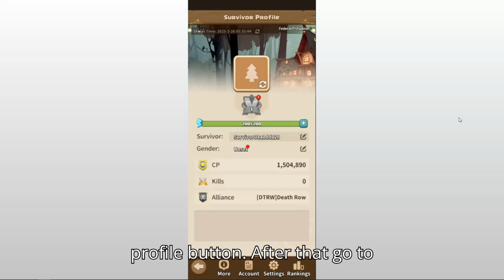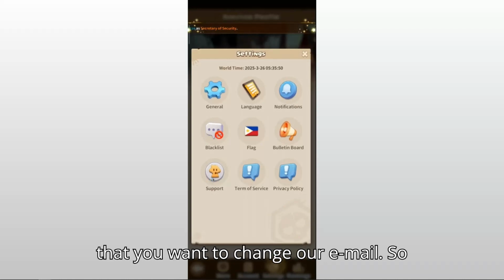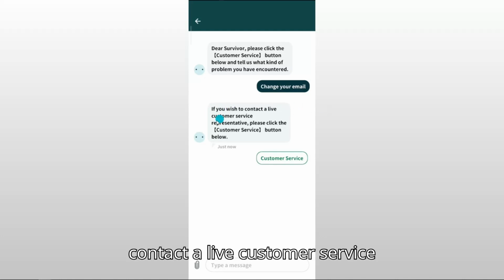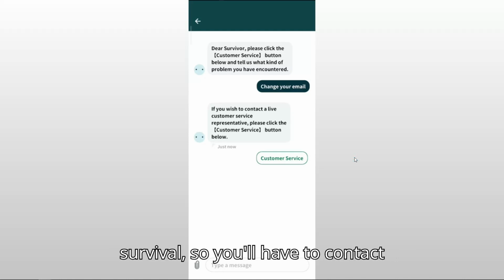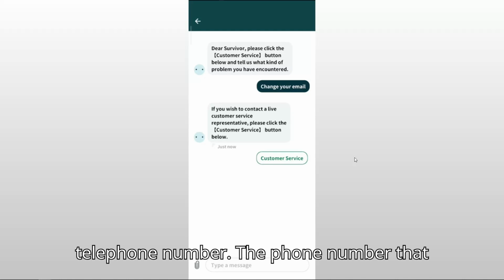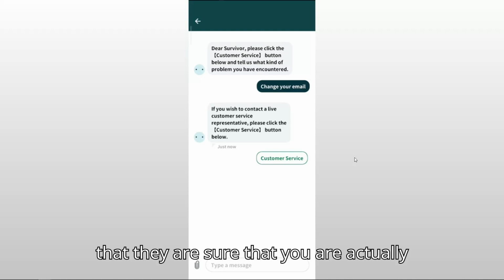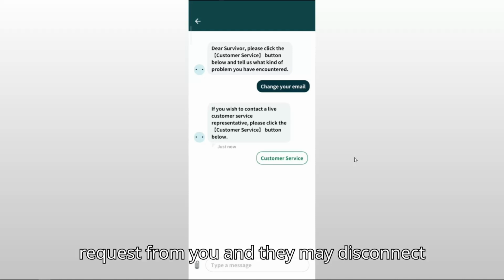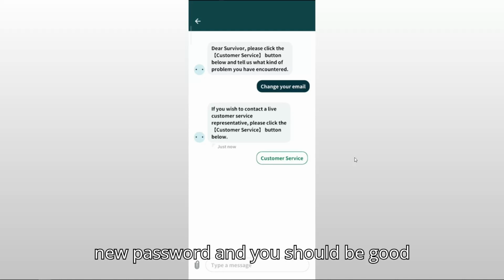How To Change Email In Dark War Survival Easily In 2025 | Quick Method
Learn the easiest way to change your email in Dark War Survival in 2025. Follow this simple step-by-step guide to update your email account without any hassle.